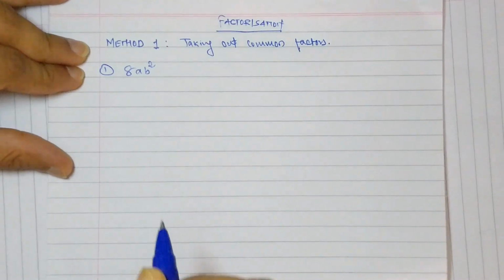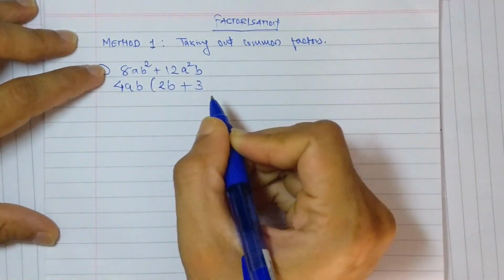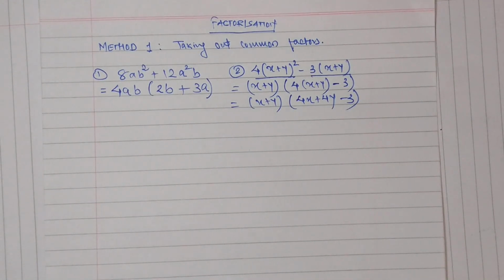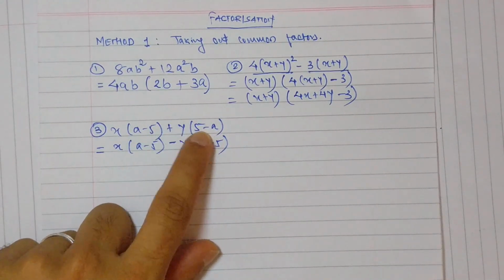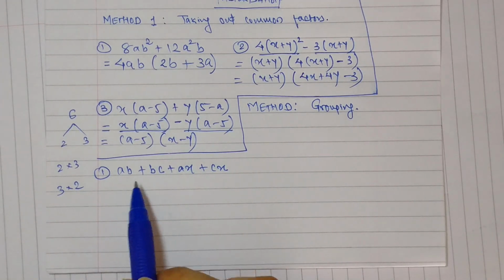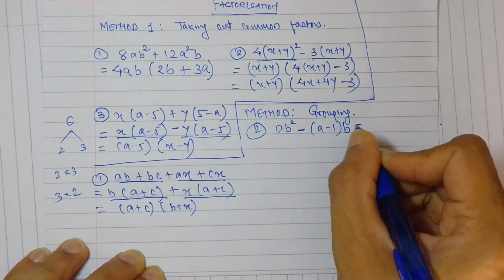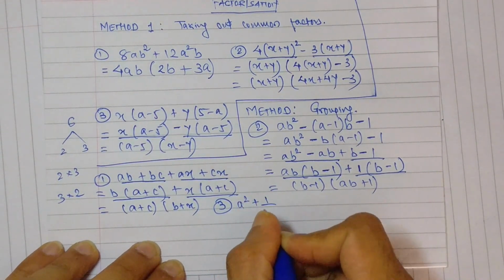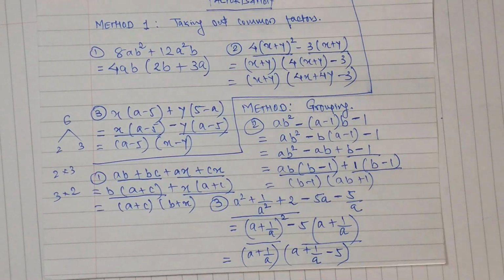IX CBSE/ICSE - Maths ch# Polynomials/Factorisation - Topic 1&2: Grouping & Taking Out Common